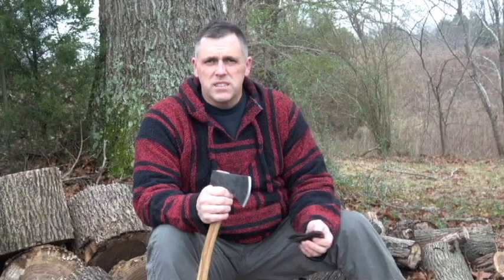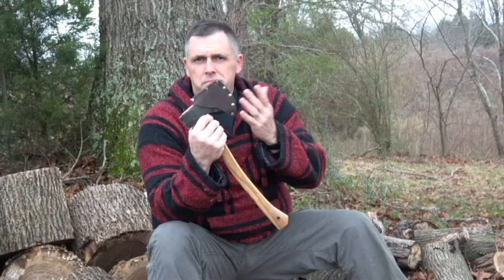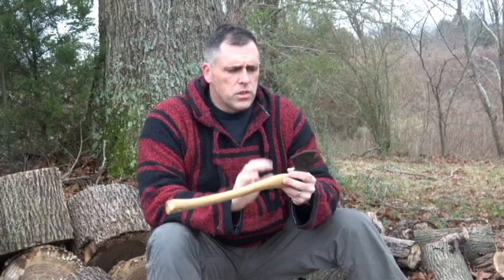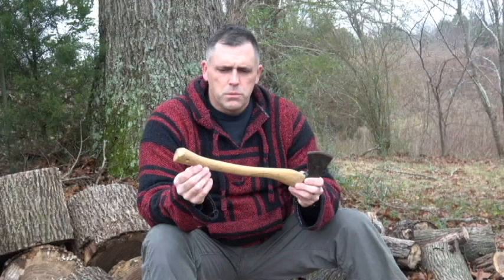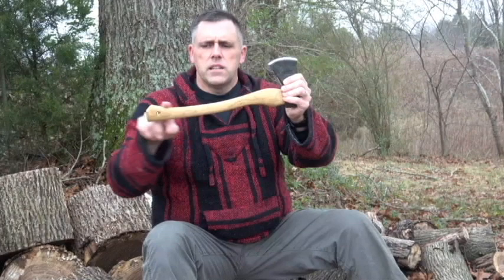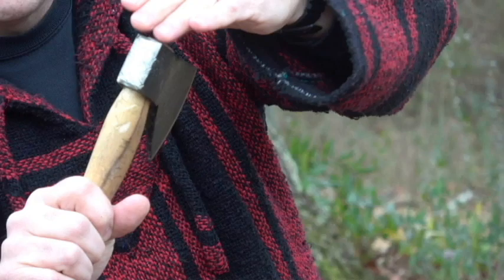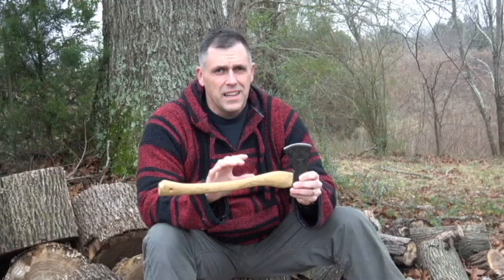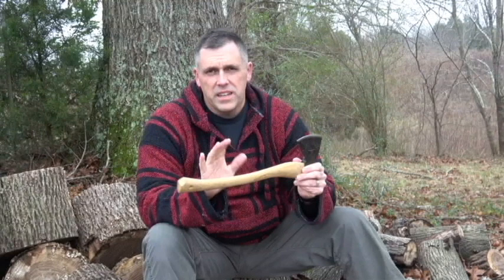Gear Review - Marbles Hunter's Ax 19-0102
In this gear review, I will be talking about the Hunter's Ax from Marbles.  Please note, this is merely a review based on my personal use.  This review is completely independent.

Feel free to send me snail mail at: 9719 New Columbia Road, Campbellsville, KY 42718